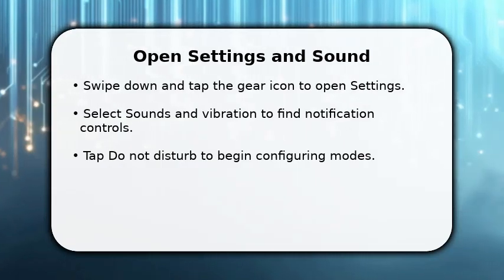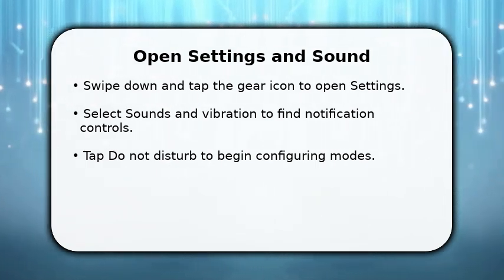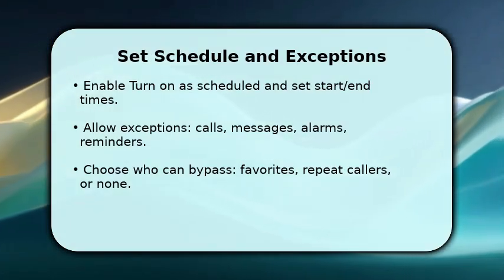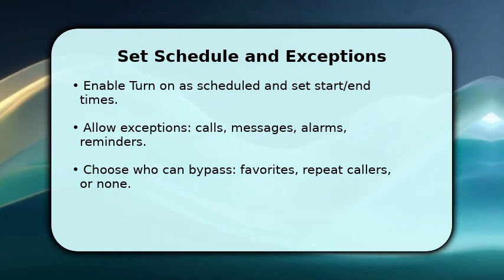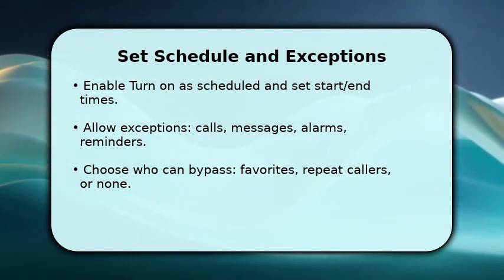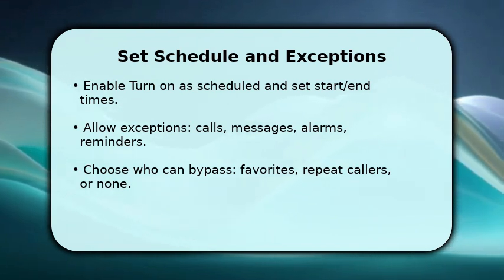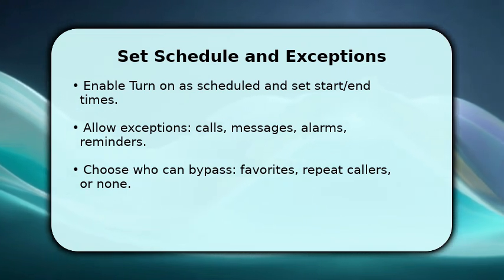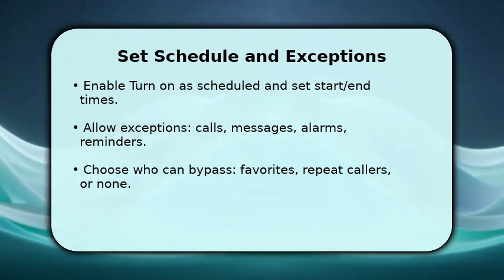How to Use Do Not Disturb in Samsung - Step by Step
How to Use Do Not Disturb in Samsung - Step by Step | 🔒 Surfshark VPN Deal — Stay private and secure. $1.99/mo + 3 Months Free ▸

Learn the step-by extricate process of activating and using Do Not Disturb mode on your Samsung device. This video guides you through each stage, ensuring minimal disruptions during important calls or focus time.

Samsung, Do Not Disturb, activate DND, use DND feature, minimize interruptions, focus mode Samsung, call blocking on Android, silent hours setting, notification management, peaceful environment mobile use